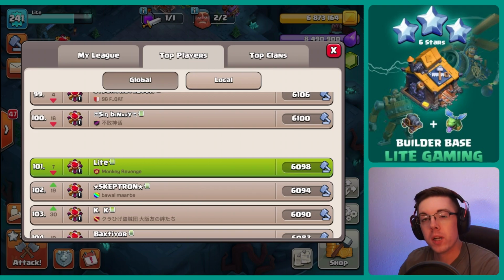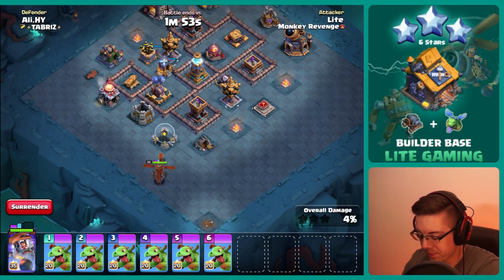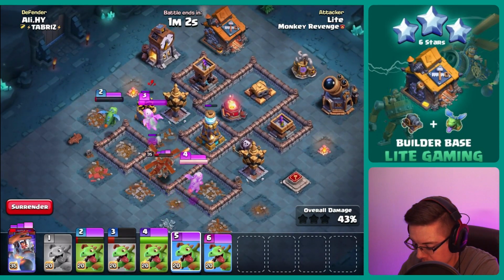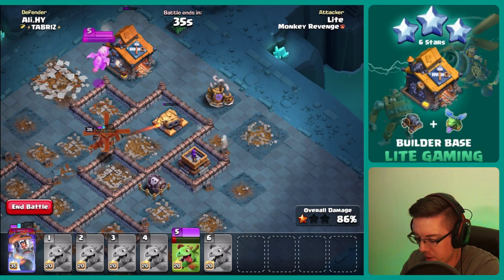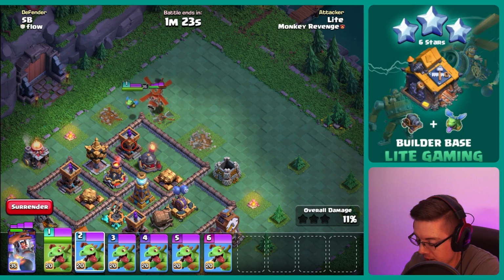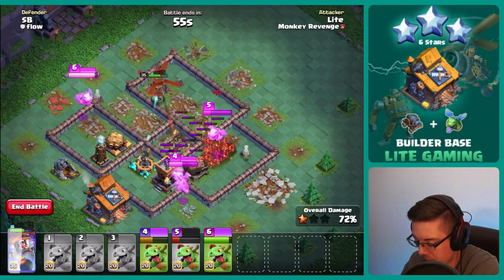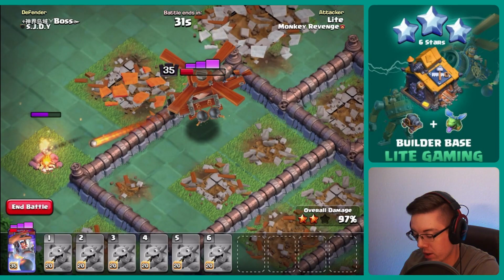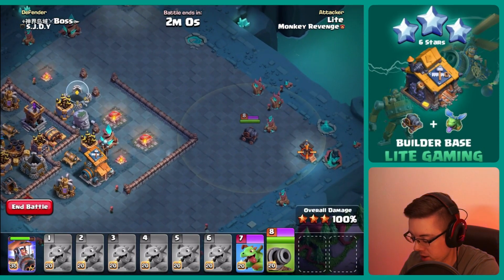Baby Dragon SPAM Viable? Builder Base 2.0